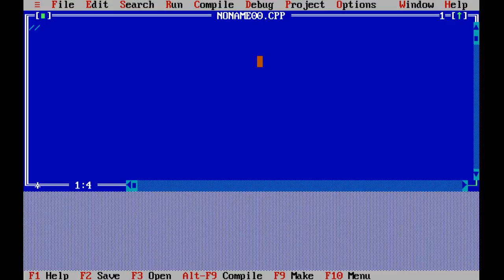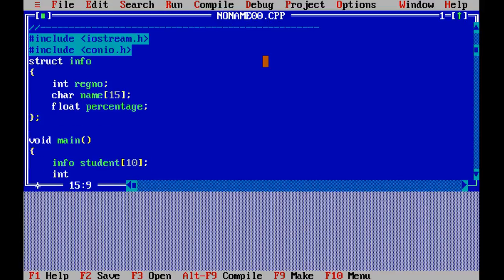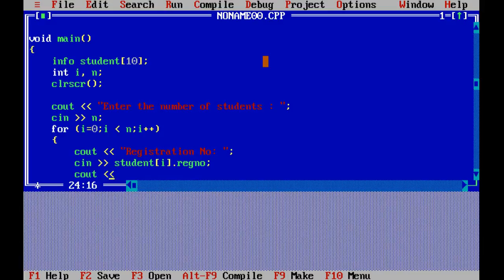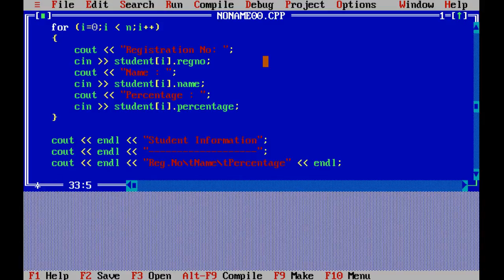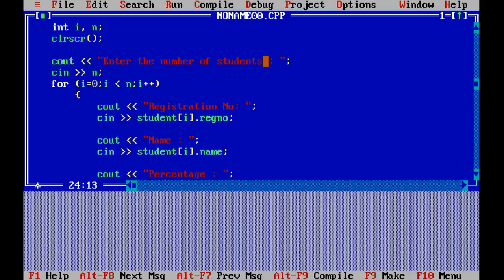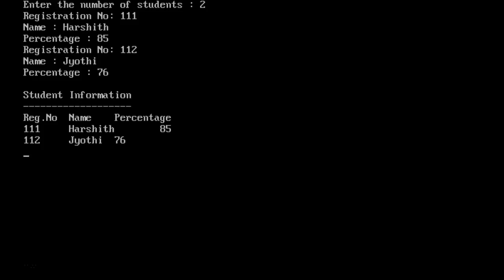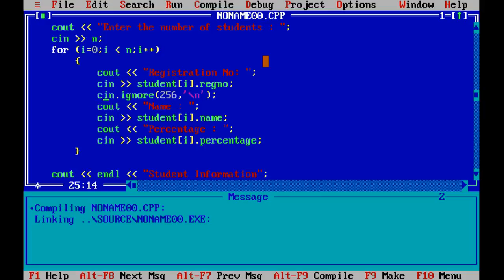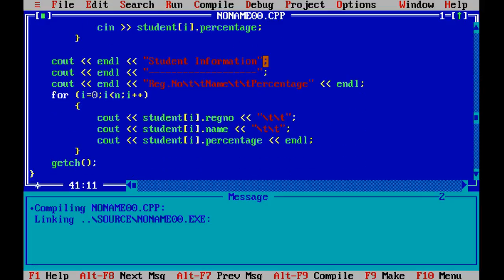06 006 Array of Structures